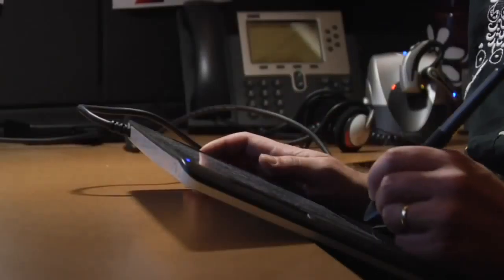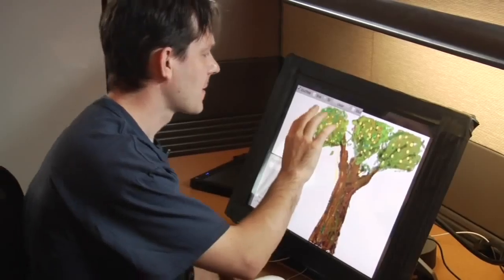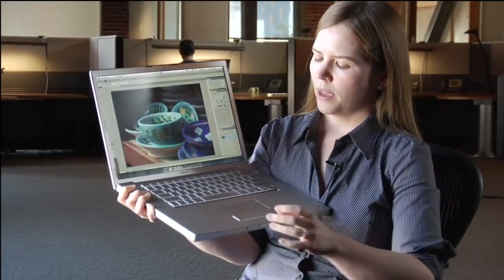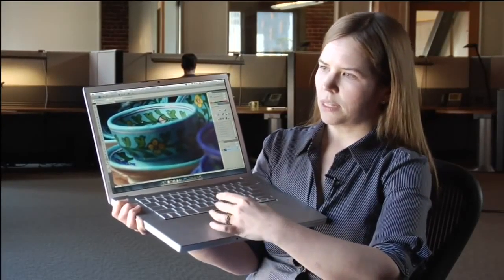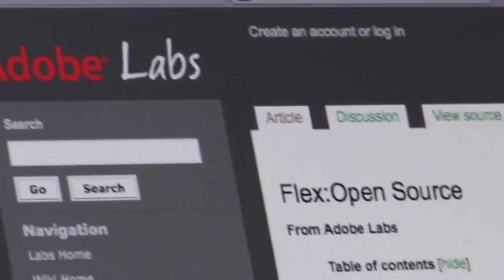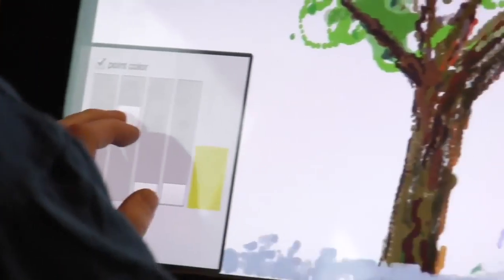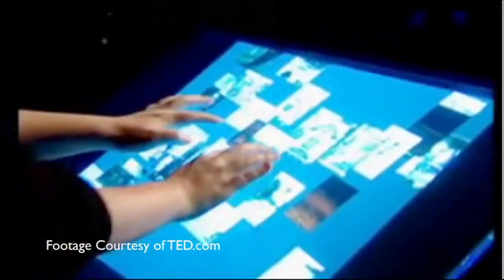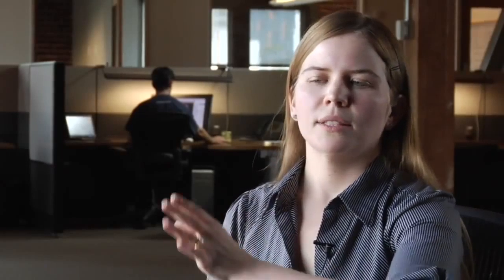CreativeCloud Adobe and the future of multitouch link in description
XD Senior Experience Designer Julie Meridian and Senior Experience Developer Tim Kukulski discuss Adobes plans for mutitouch in products and using Flash.